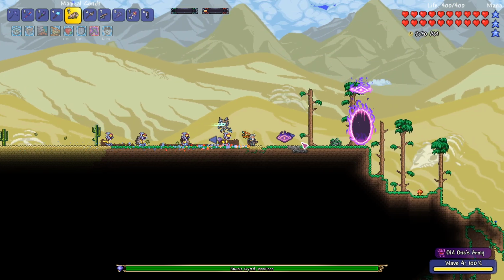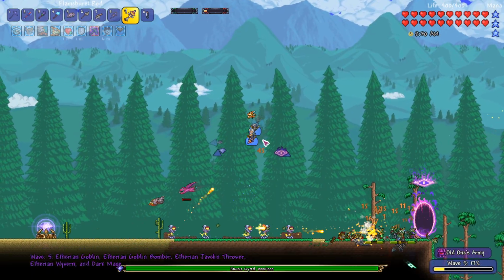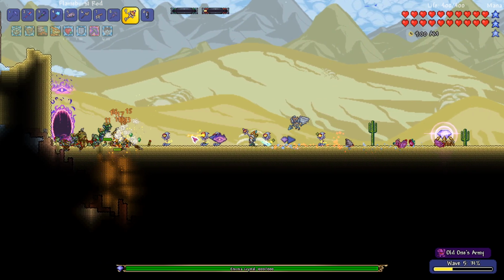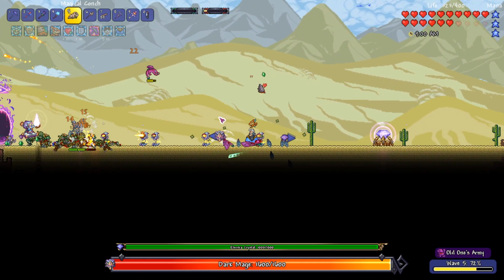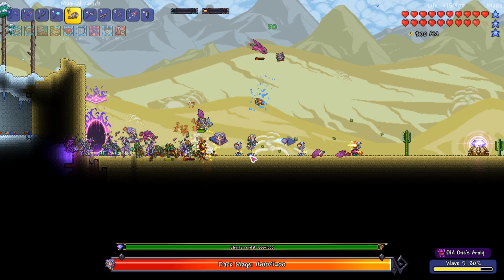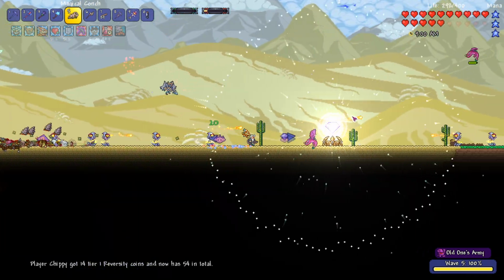Summoning the Dark Mage in Modded! Terraria Calamity Summoner Let's Play! #14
pound land

Mods Used:
Calamity, Recipe Browser, Boss Checklist, Smart Doors, Block Swap, CTRL trash, Boss Healthbar, Alchemist NPC, Veinminer, Sleep mod & Pylon NPC